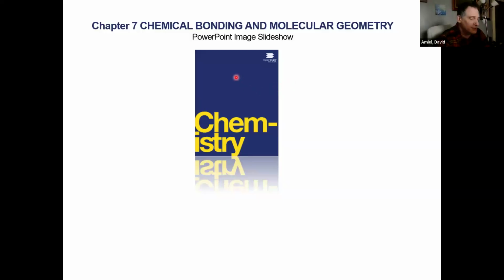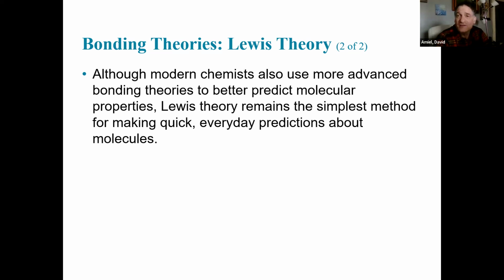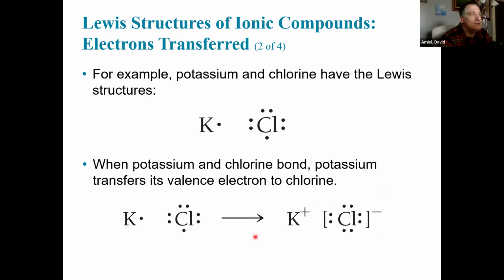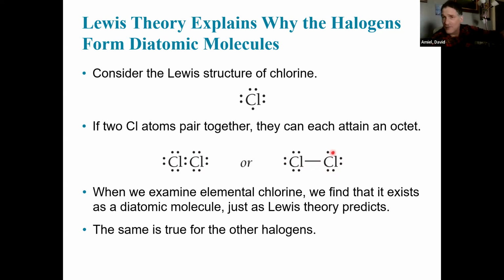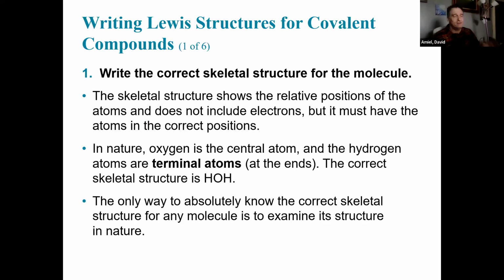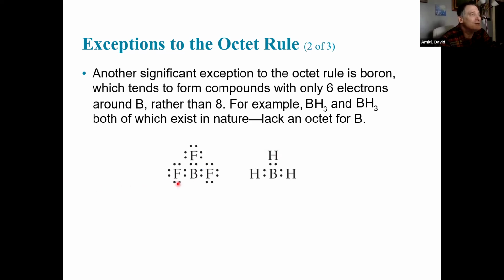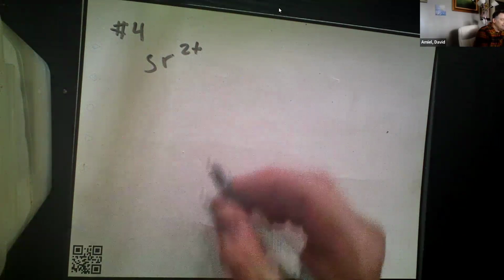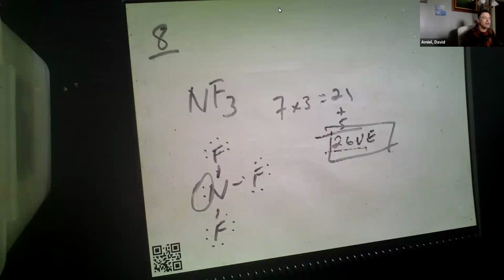CH 7 PART I